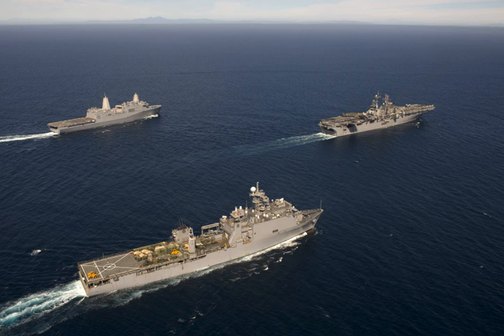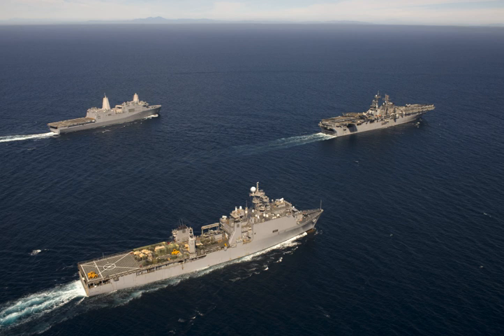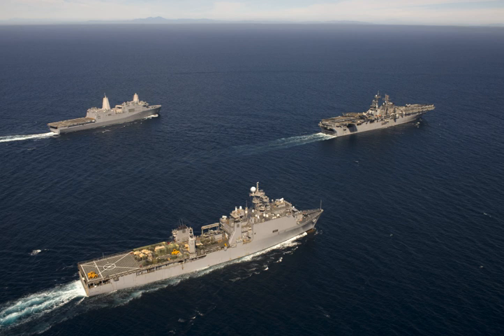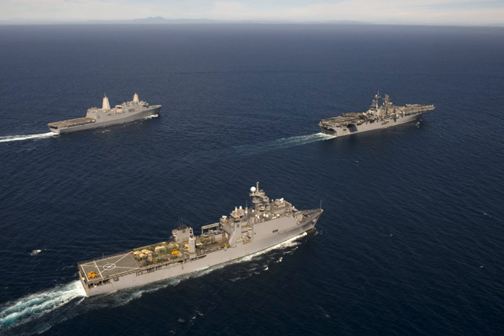Amphibious warfare ships | Wikipedia audio article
00:01:06 1 History
00:02:05 1.1 Origins
00:06:53 1.2 Second World War
00:07:02 1.2.1 Specialized infantry landing craft
00:10:34 1.2.2 Specialized vehicle landing craft
00:19:54 1.2.3 Other
00:23:35 1.2.4 Special craft
00:31:17 1.3 Early Cold War developments
00:33:48 1.4 Future developments
00:35:02 2 List of United States Navy hull classification symbols
00:36:25 3 See also

- Socrates

SUMMARY
An amphibious warfare ship (or amphib) is an amphibious vehicle warship employed to land and support ground forces, such as marines, on enemy territory during an amphibious assault. The largest fleet of these types is operated by the United States Navy.
Specialized shipping can be divided into two types, most crudely described as ships and craft. In general, the ships carry the troops from the port of embarkation to the drop point for the assault and the craft carry the troops from the ship to the shore. Amphibious assaults taking place over short distances can also involve the shore-to-shore technique, where landing craft go directly from the port of embarkation to the assault point. Some tank landing ships may also be able to land troops and equipment directly onto shore after travelling long distances, such as the Ivan Rogov-class landing ship.